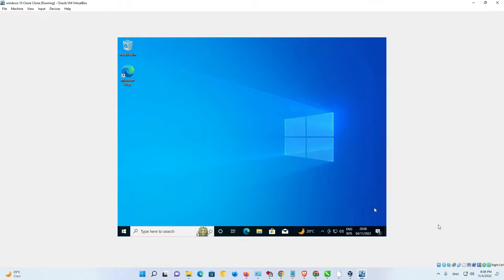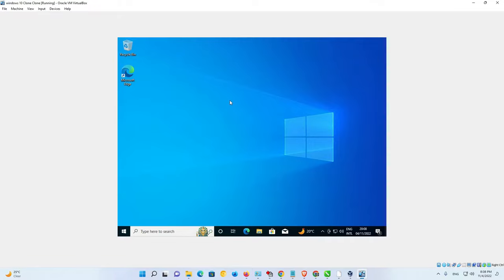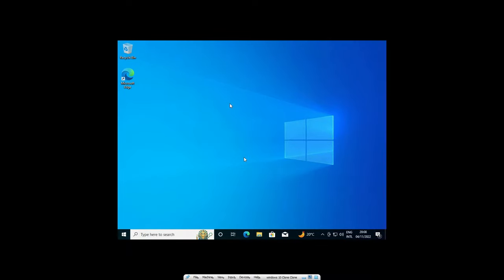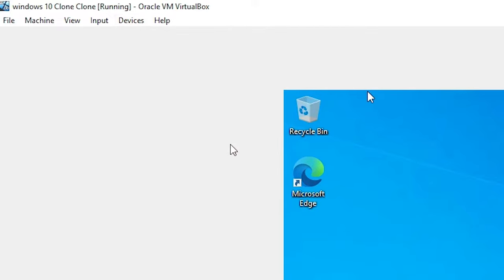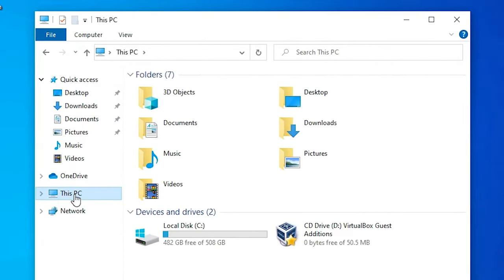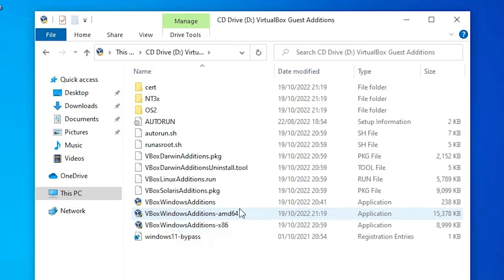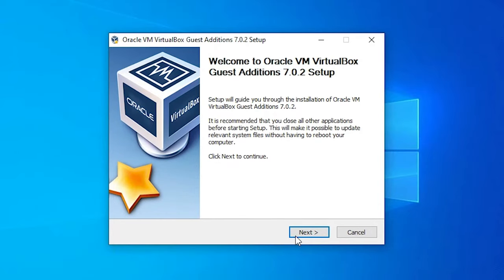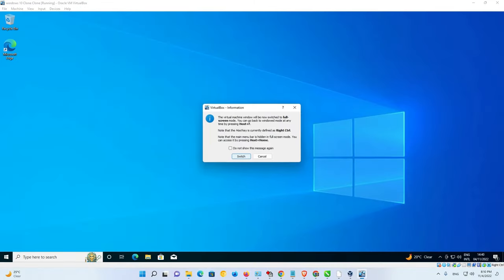How to Display Windows 10 in full Screen on VirtualBox - 2024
In this Video We are going to see How to Display Windows 10 in full Screen on VirtualBox by the Simplest Way.